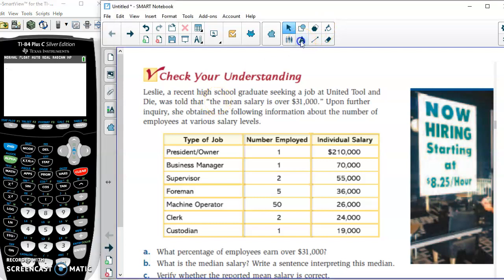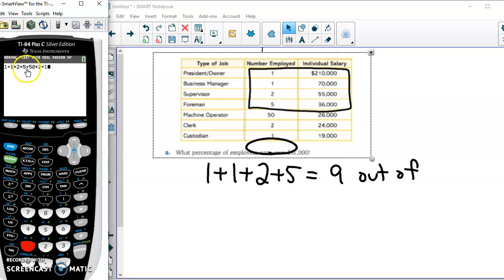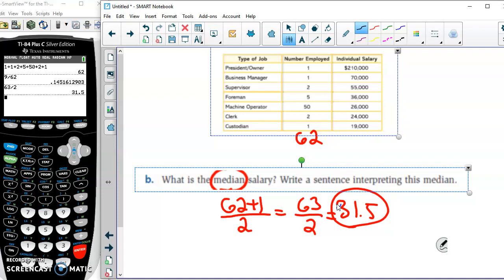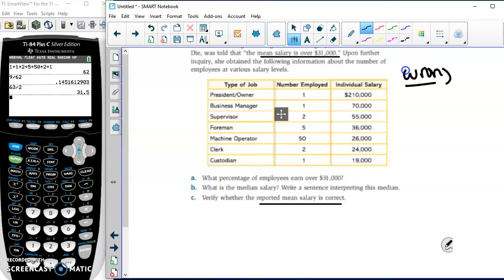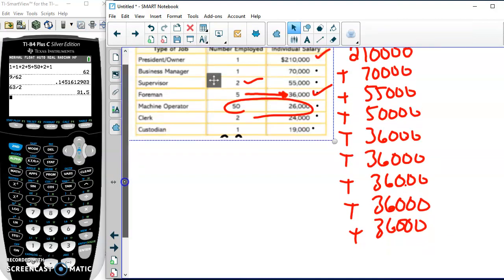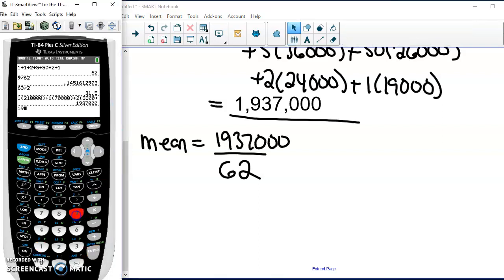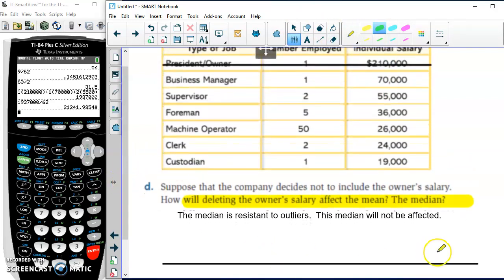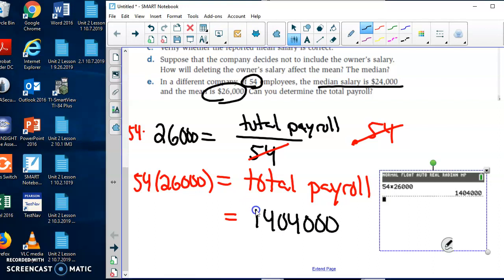Unit 2 Lesson 1 Check Your Understanding